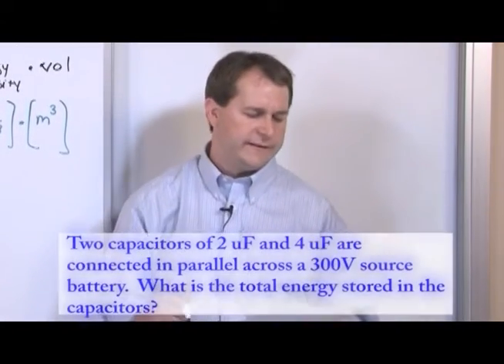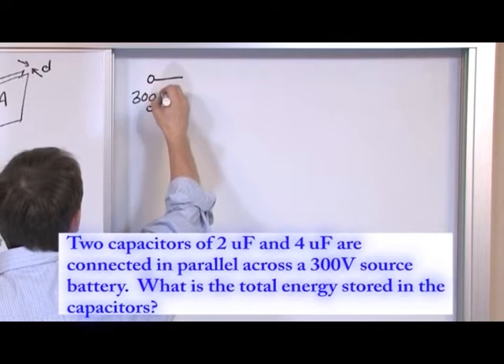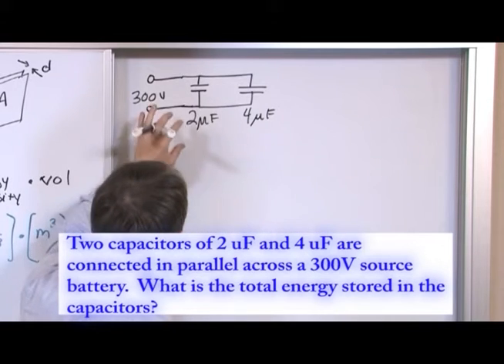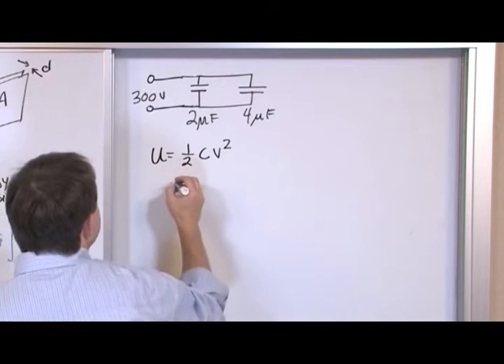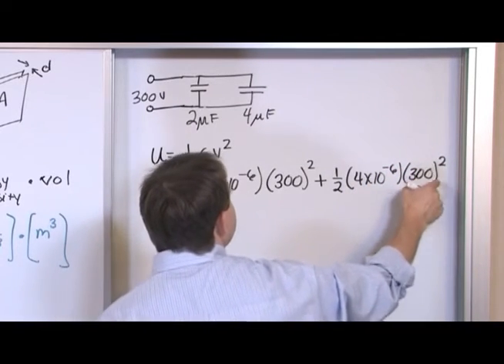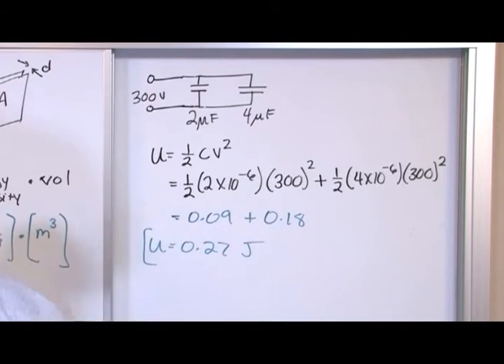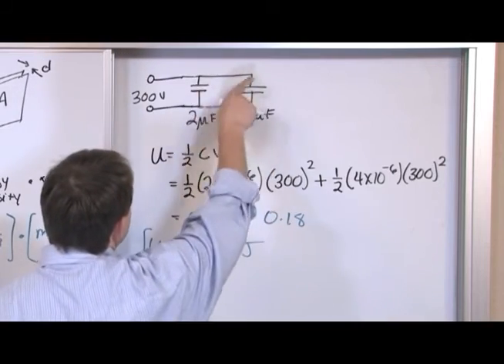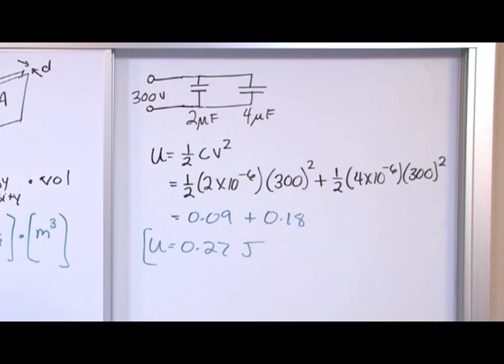Energy Storage in a Capacitor - Physics Tutorial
Learn how a capacitor stores energy and learn how to calculate how much energy it contains.